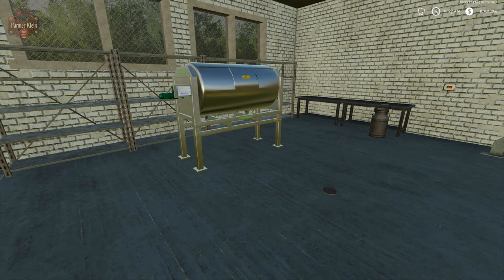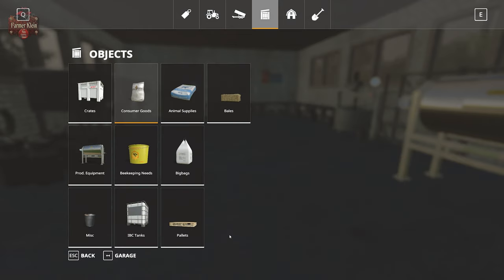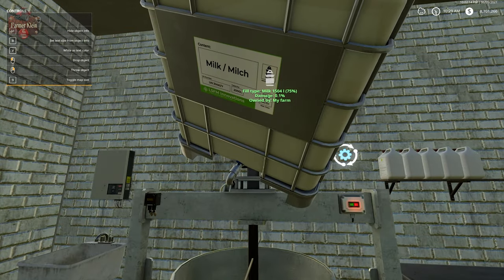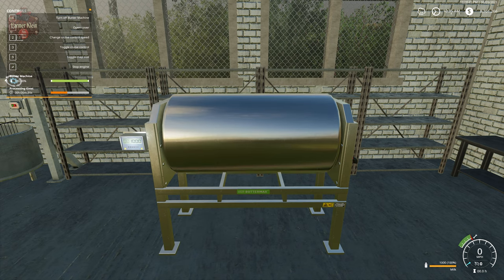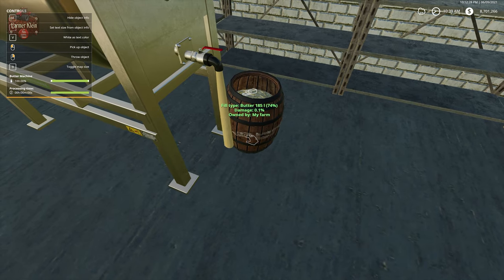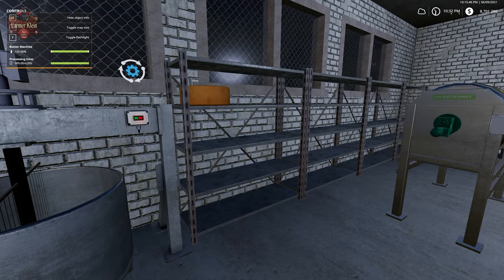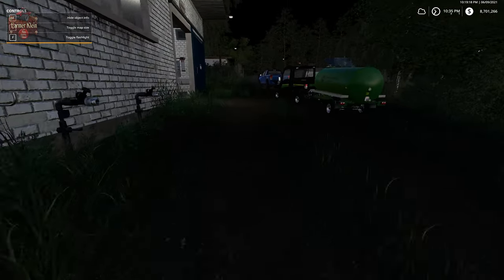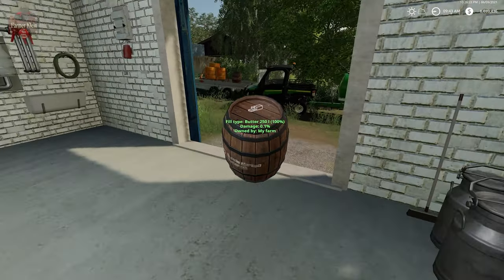FS19 Hof Bergmann Explained - Butter and Cheese - A How To Series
In this video we close out our look at cows by taking the milk and making butter and cheese with the milk from our cows.

This video covers all of the things you need to make butter and cheese on Hof Bergmann V1.0.0.8 for Farming Simulator 19.

Games and Online Game Stores

- Farming Simulator 22 (PC-DOWNLOAD) - TBA